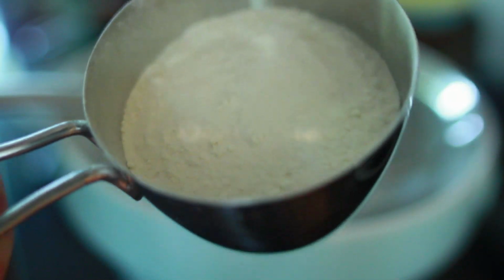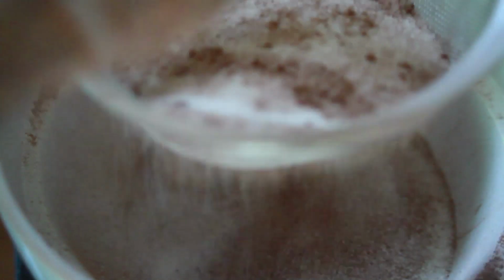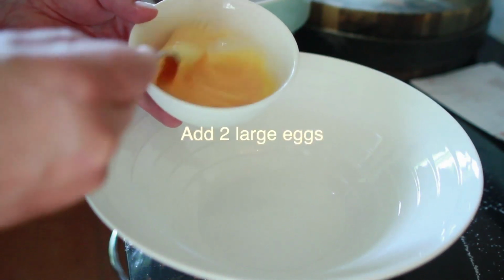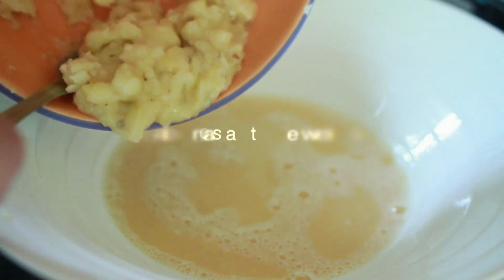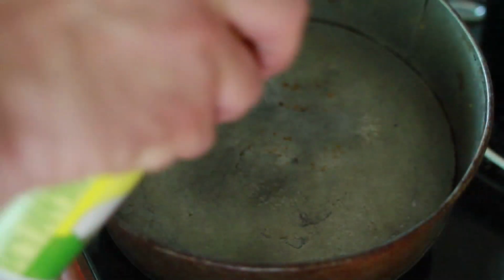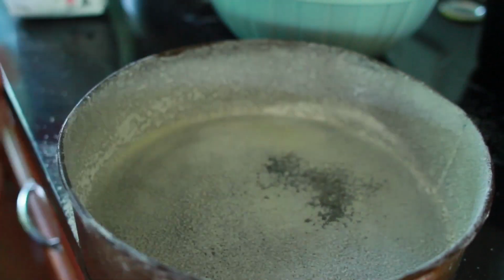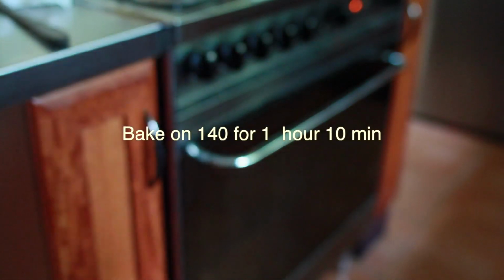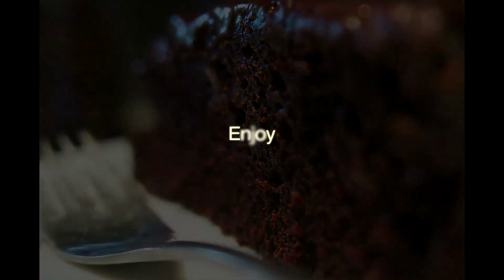Chocolate Cake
This Chocolate Cake has no fat or oil in the cake mix, so without the icing this is a no fat Chocolate Cake